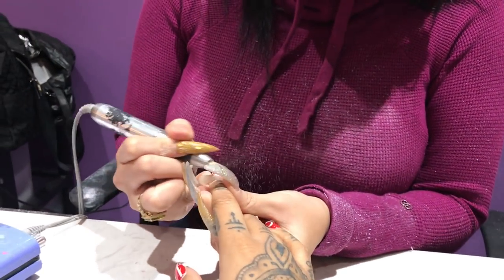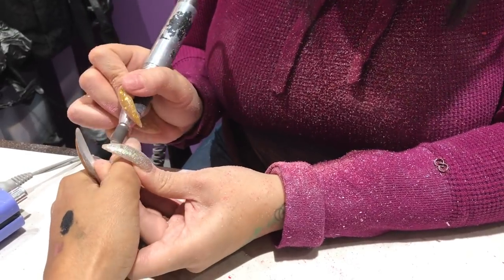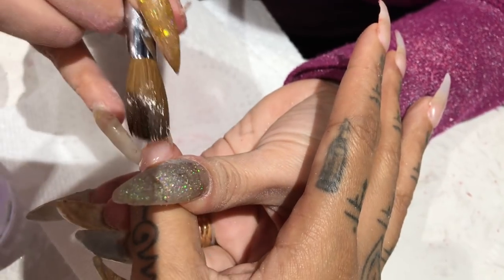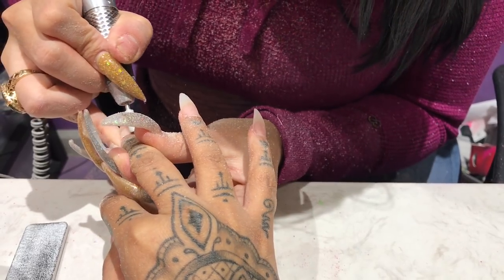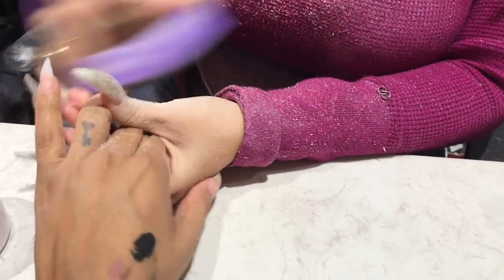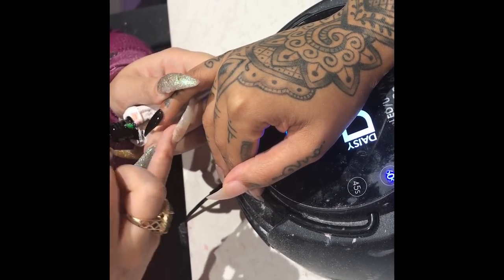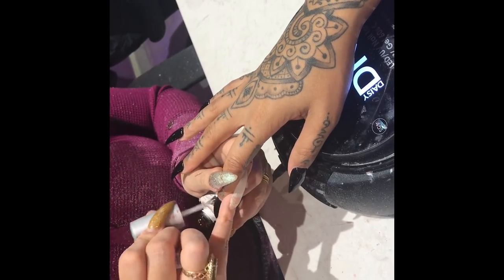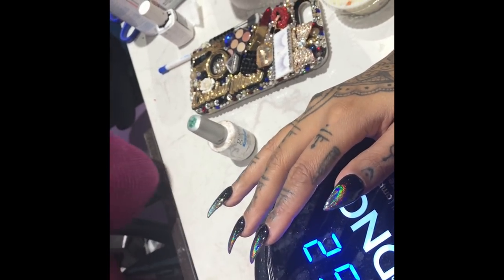Lovely Mimi aka Ling Ling nail tutorial